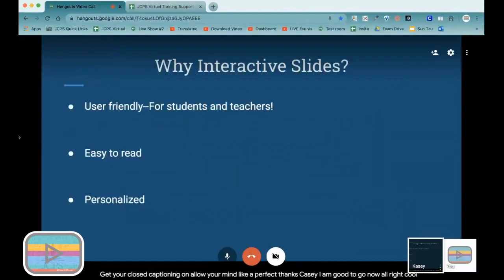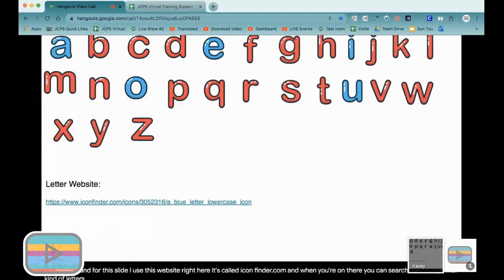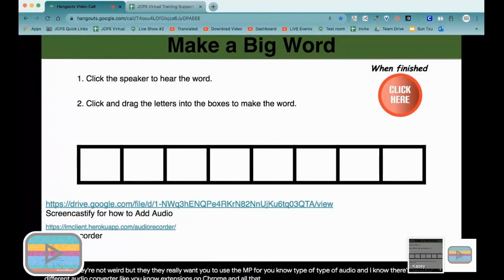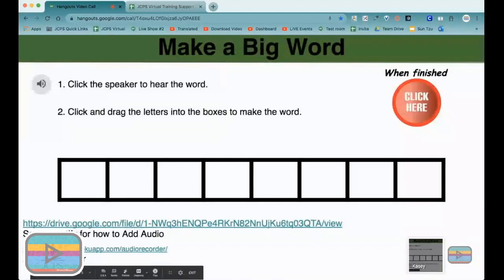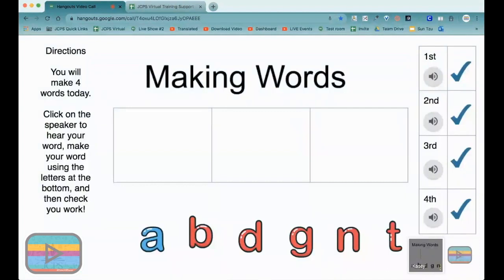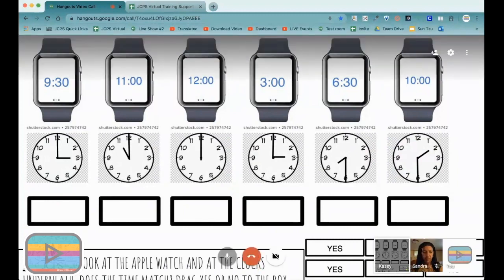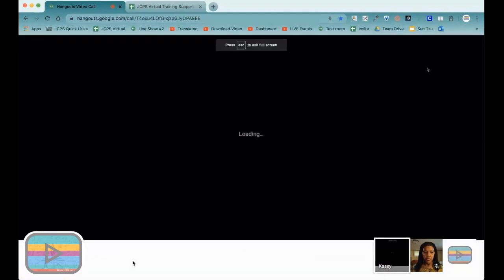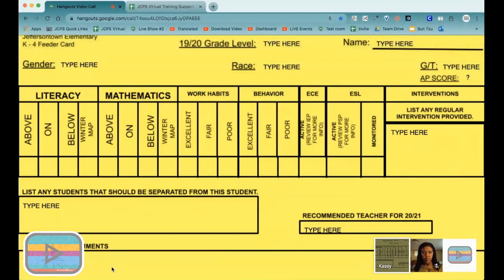Creating Interactive Google Slides